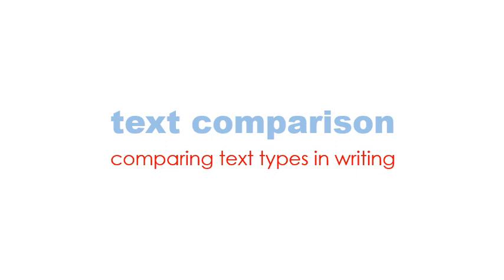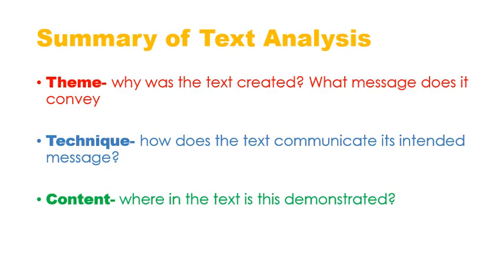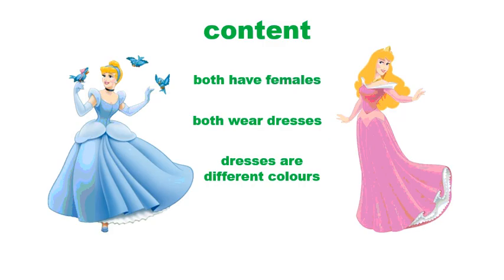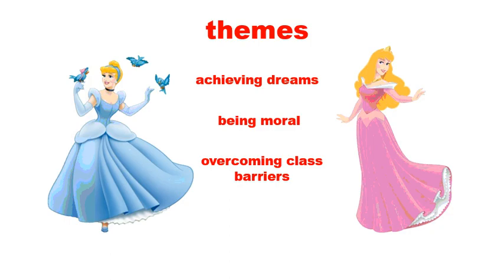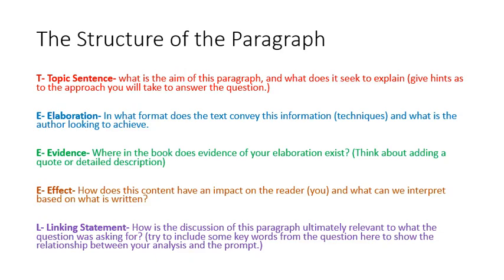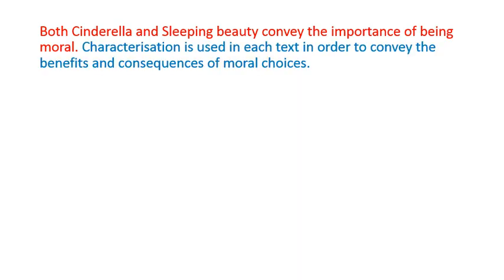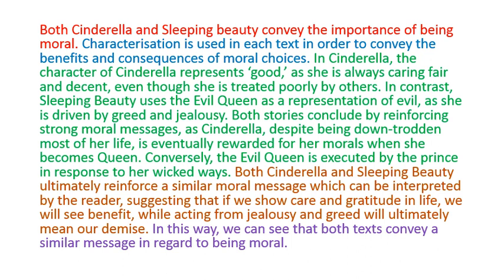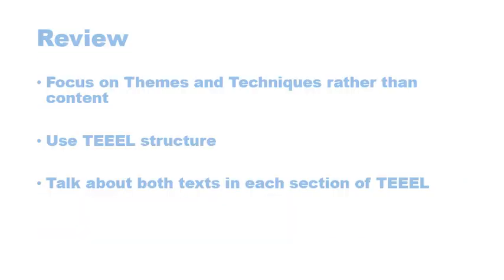Comparing texts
This is an instructional video designed to show students how they can compare two texts through formal writing. The video follows on from 'Introduction to Comparison' and features TEEEL analytical structure as a means of conveying ideas. The video is targeted at Middle School students.